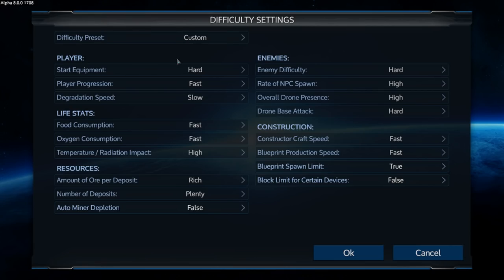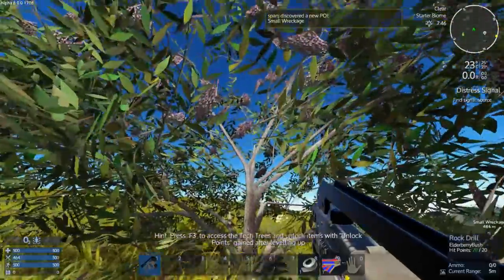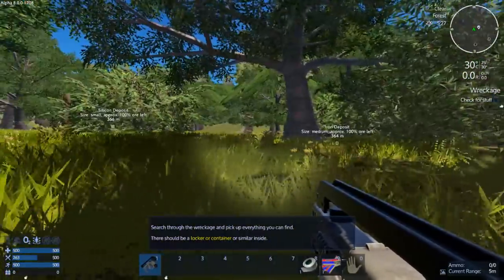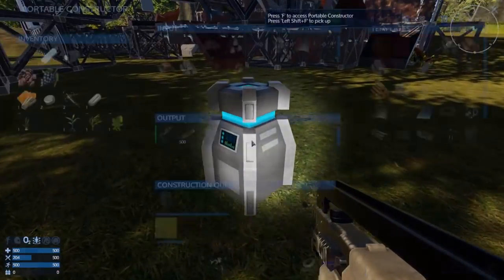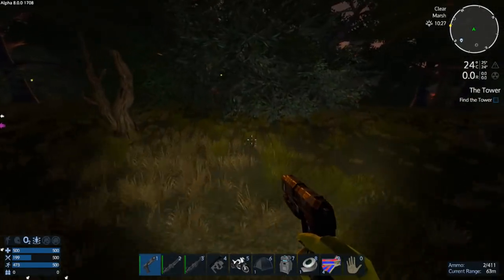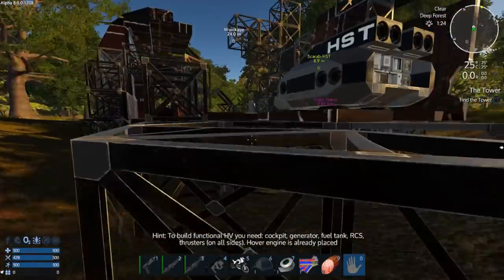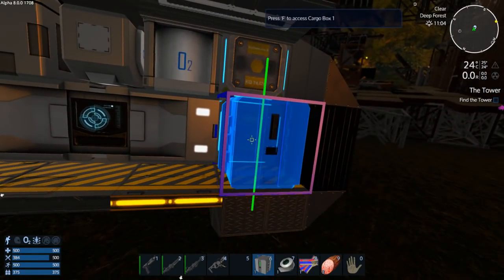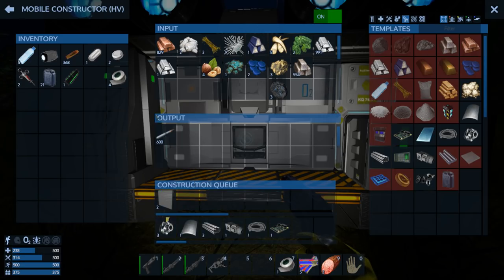Welcome to Alpha 8 | Fresh Start | Empyrion Galactic Survival | #1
Welcome to my brand new alpha 8 lets play on the main branch.

Join me on Twitch every Sunday at 7pm UK time for Chillin & Buildin.

My Rig:
Intel Core i5 3500k - O/C - 4.2Ghz
16GB DDR3 RAM
Nvidia GTX 970
500GB Samsung SSD (game only drive)